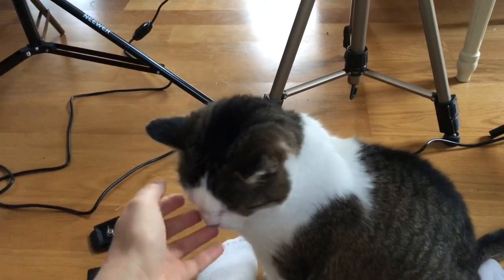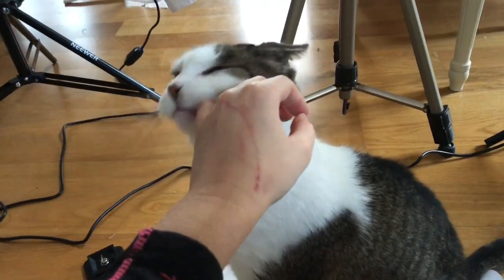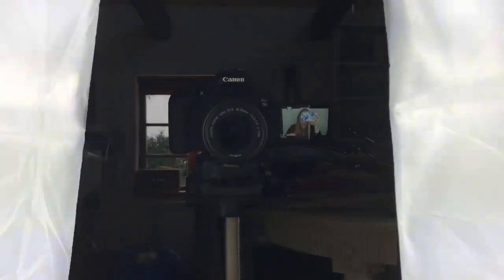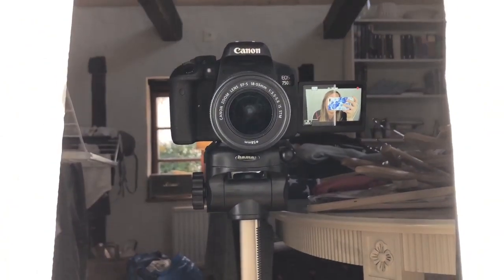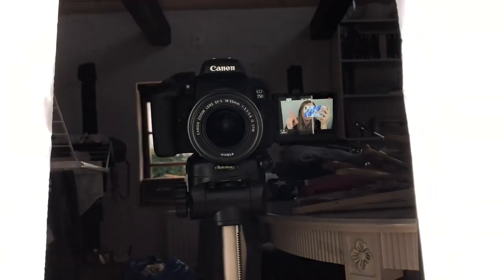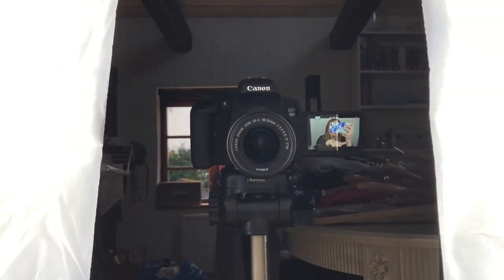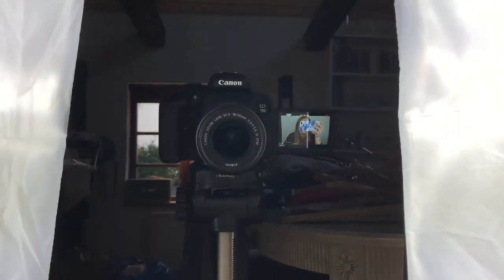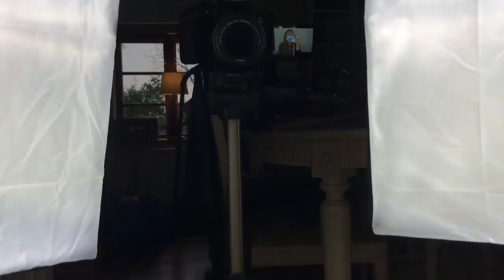I'M A SWEATY MESS | RIDING & BARN VLOG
Watch me being a sweaty mess after riding in todays barn vlog.

I tried to film some riding clips but accidentaly filmed the wall of the arena for 18 min instead. I neeeed to sort out my vlogging arangement haha.

Enzo is just starting to get back in to work after 3 months summer holiday so I hope I will get some more riding raws to show you soon :)

Who is Hanna?
I am a 26 year old girl living in Sweden. I juggle two horses and a full time job and in my videos you can follow my life as a passioned equestrian. I create videos such as: Tack hauls, Barn vlogs, reviews and much more!

My video setup:
Canon 750D
Neewer soft boxes
Vlogging: Iphone 8 plus
Resolve editing & Imovie